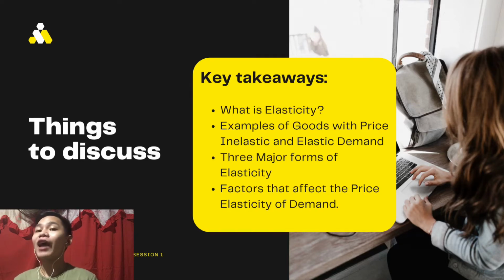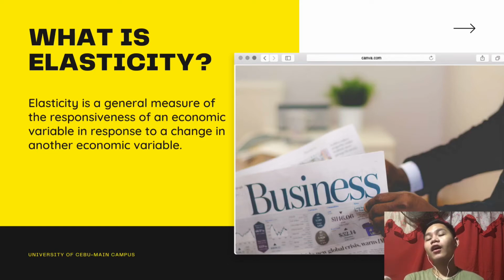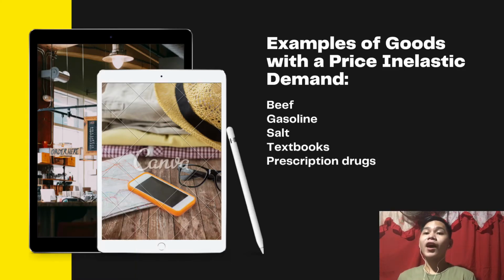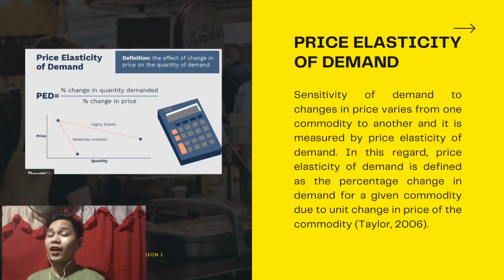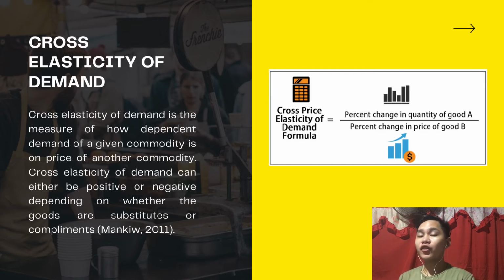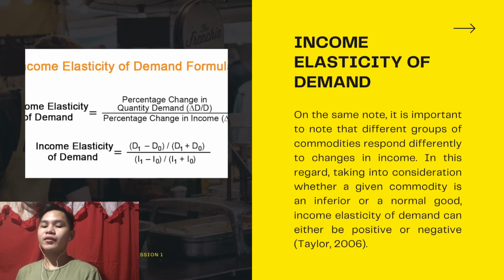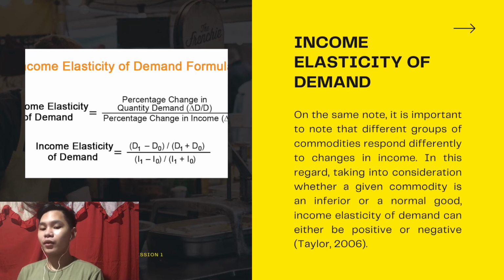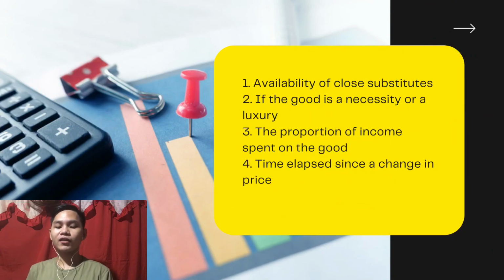SSE 108- MACROECONOMICS (Elasticity)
Final Project in Macroeconomics